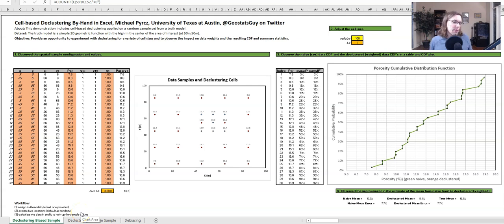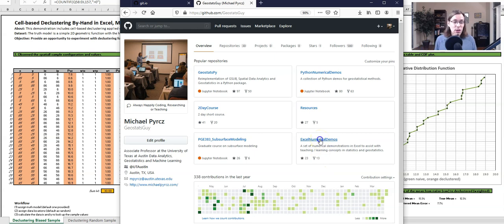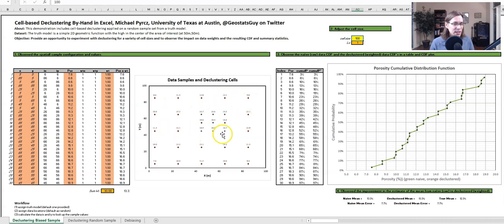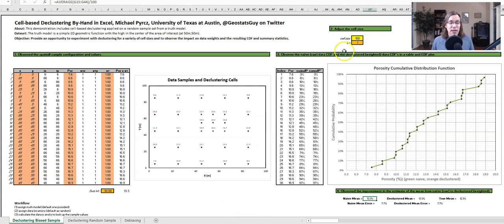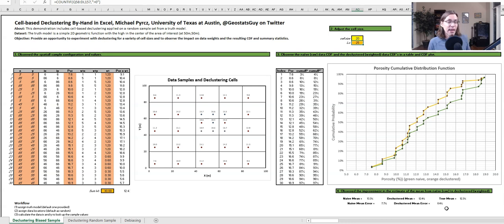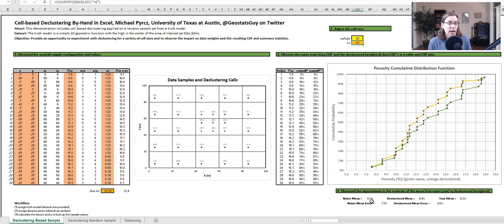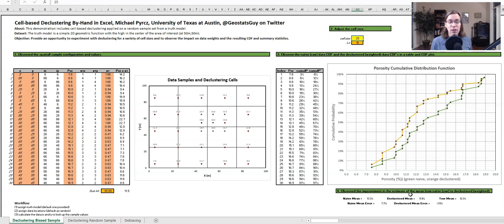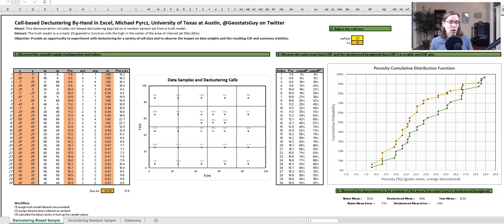9dExcel Data Analytics Reboot: Spatial Declustering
Lecture Summary:
Walk-through of a simple spatial declustering workflow in Excel (without Visual Basic Applications!). We must assume that all sparsely sampled spatial datasets are biased until proven otherwise! Let's understand and mitigate spatial data bias. For more on the causes of spatial data bias see my lecture on spatial bias